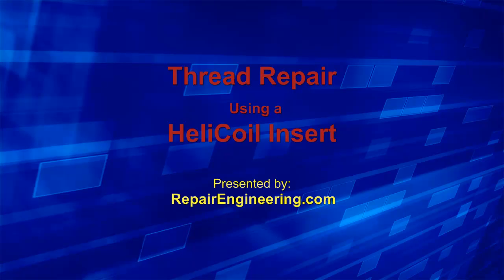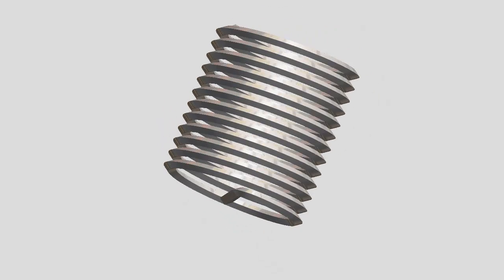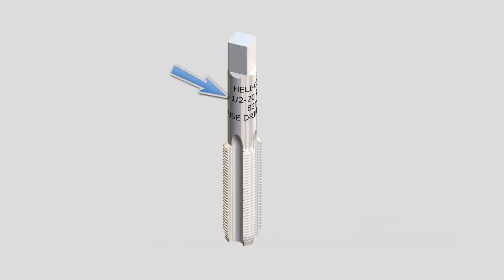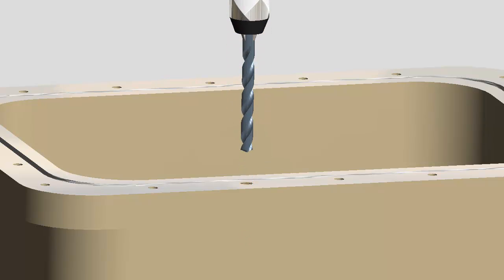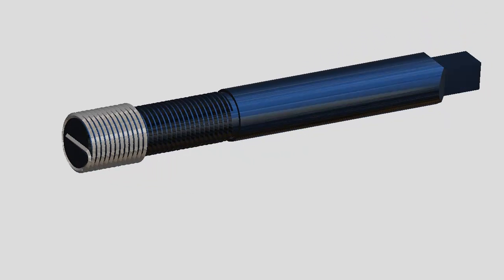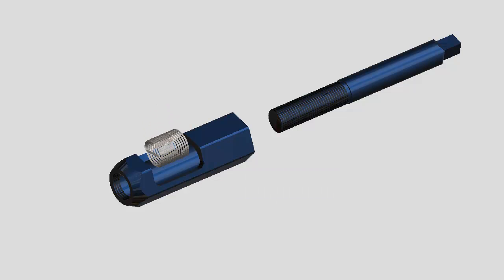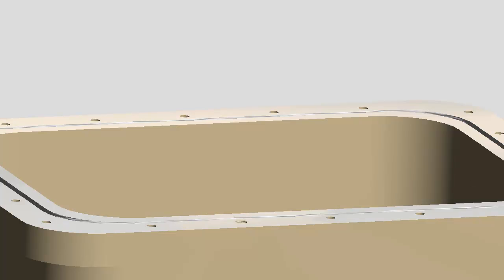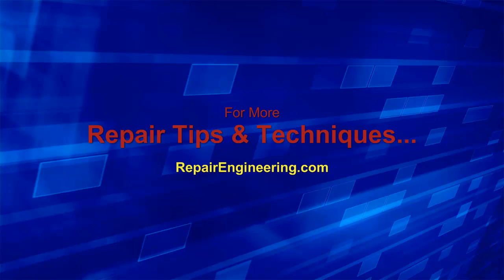Thread Repair Using A HeliCoil Insert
Step-by-step animation of thread repair process using a HeliCoil insert.